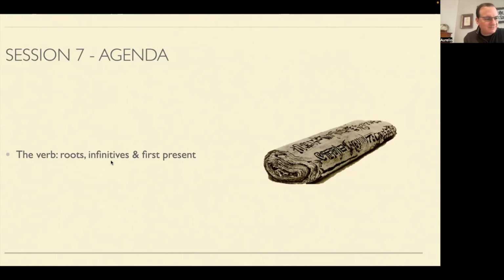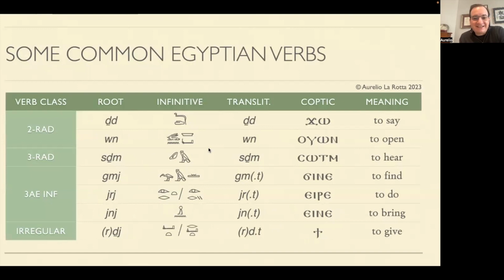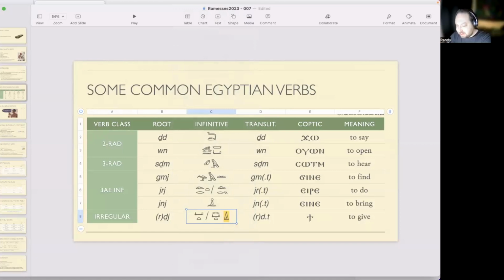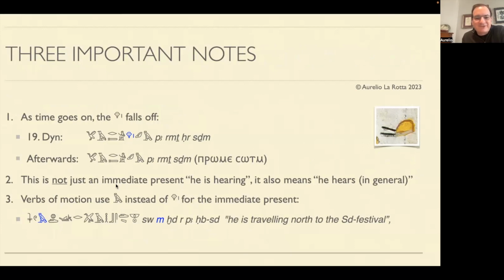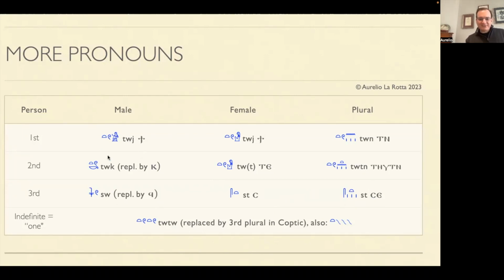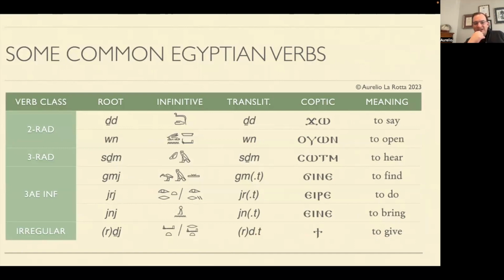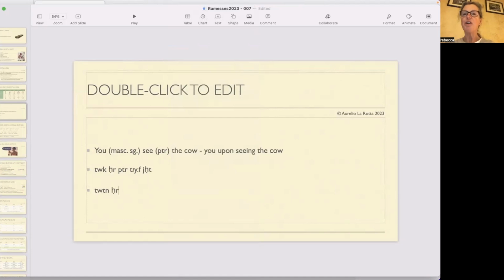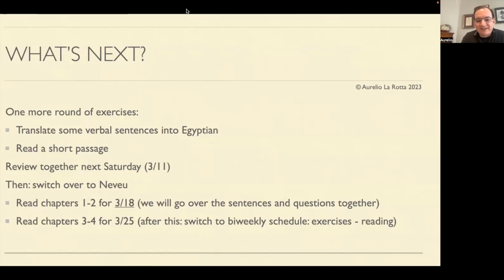Late Egyptian Essentials 07 - Verbs and the First Present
In this week's call, we covered the basics of the Egyptian verb and how to make sentences in the first present (incl. the proclitic pronouns).